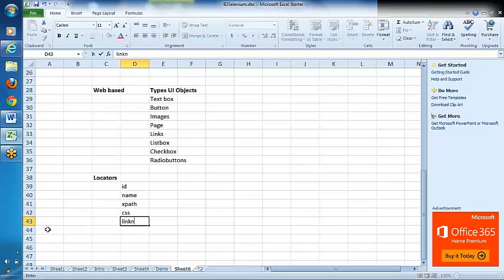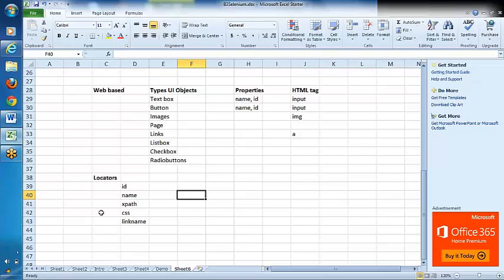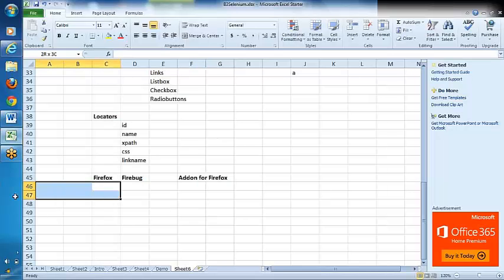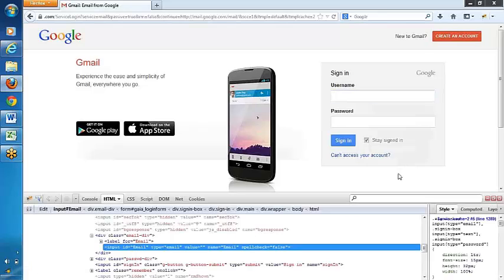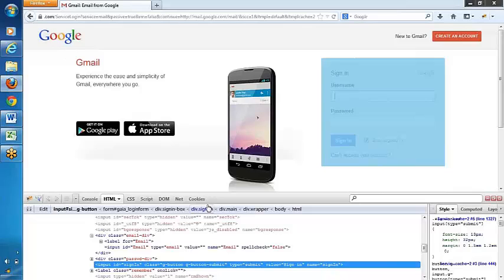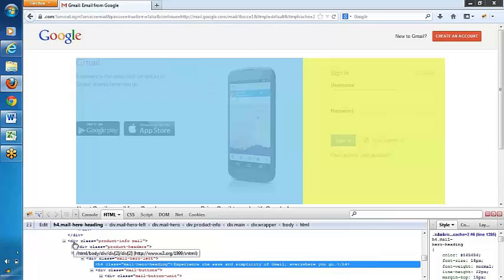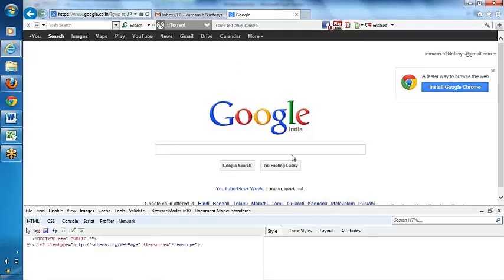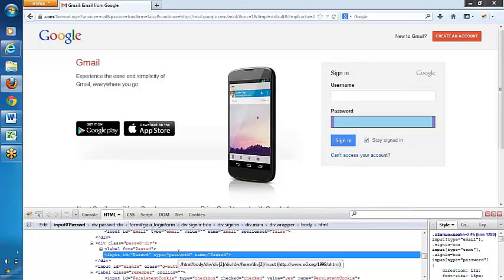Selenium Tutorial for Beginners | Selenium Online Training | Selenium Videos for Beginners